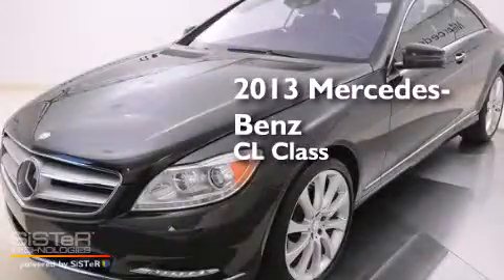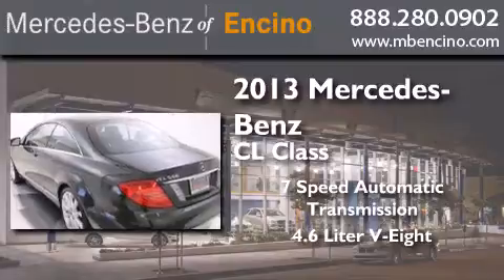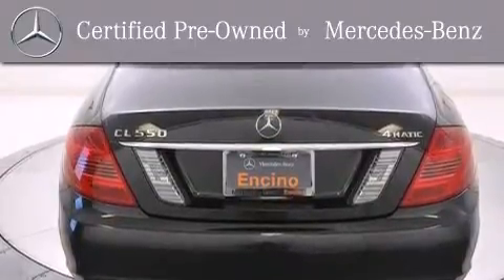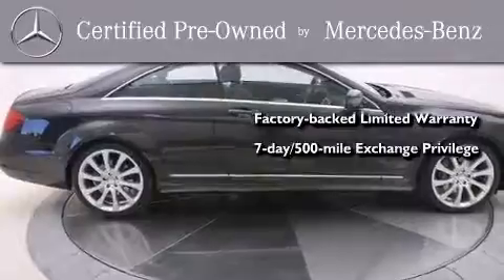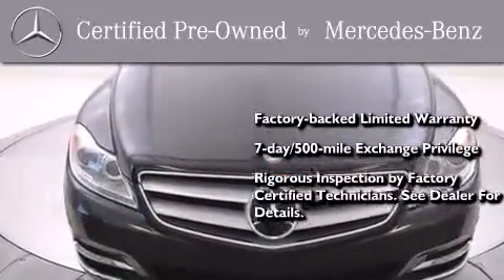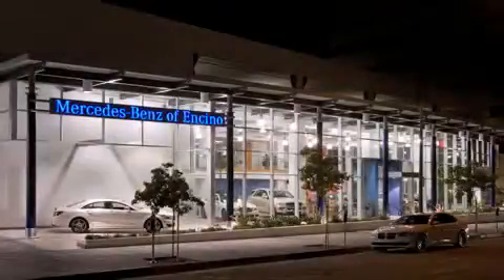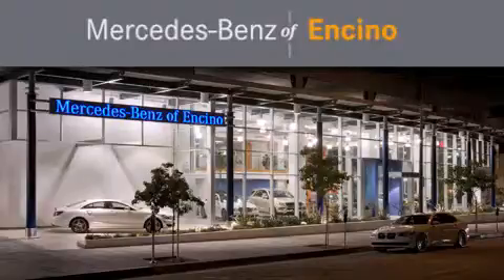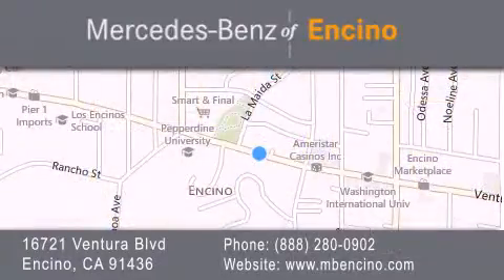Pre-Owned 2013 Mercedes-Benz Encino CA 91436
We have been honored to serve the Encino CA area , we promise that your experience at our dealership will exceed your expectations ! Year : 2013 Make : Mercedes-Benz Model : Engine : V8 Twin Turbo 4.6L Trans . : Auto 7-Spd Sport & ECO Exterior : *Not Listed Miles : 7,375 Interior : Black Stock : 63790P Mercedes Benz of Encino 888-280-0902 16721 Ventura Blvd Encino , CA 91436